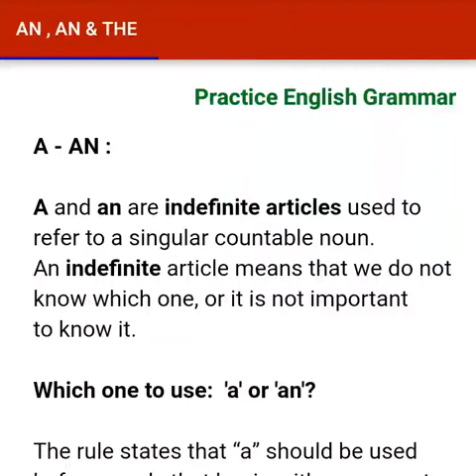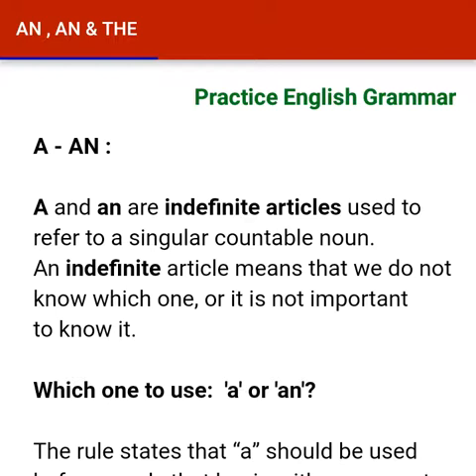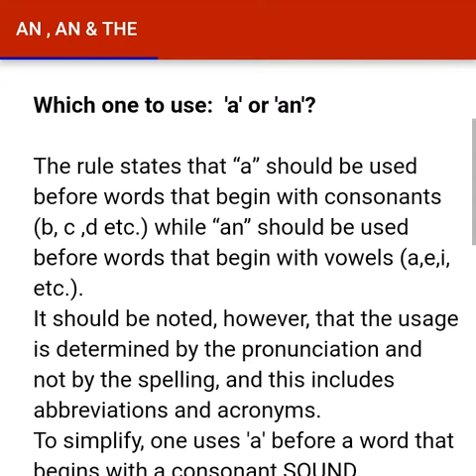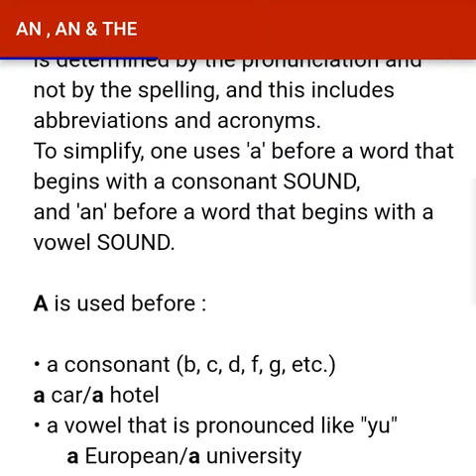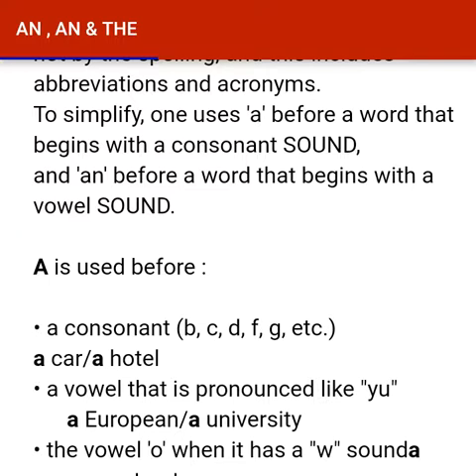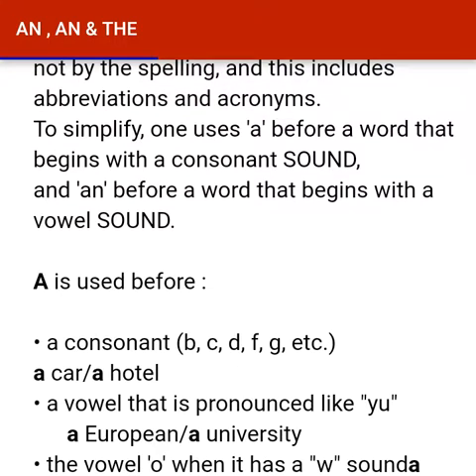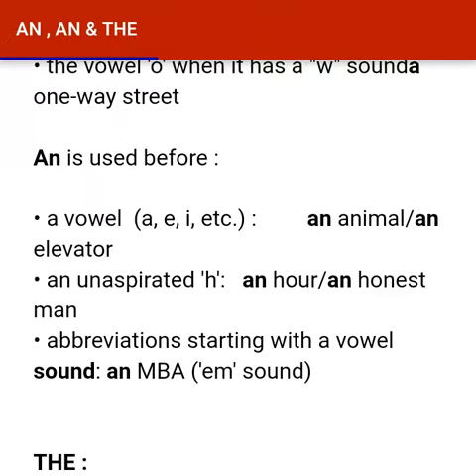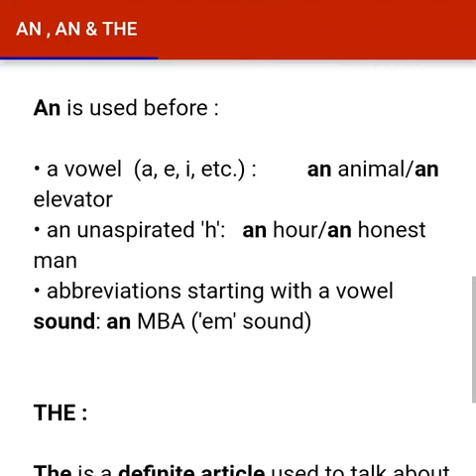Use Of A An | Indefinite Article | English Grammar | Basic English Grammar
Hi

If you have any question please mention in the comment section . I will try to answer your questions ...

Friends in this channel you will get educational job related videos for some competitive exams like SSC, banking,railways, UPSC etc . Also you will get language related videos like English language grammar , writting etc . If you like our channel then most subscribe .